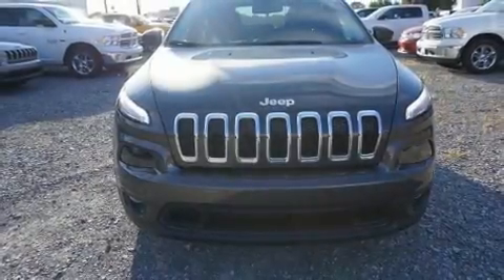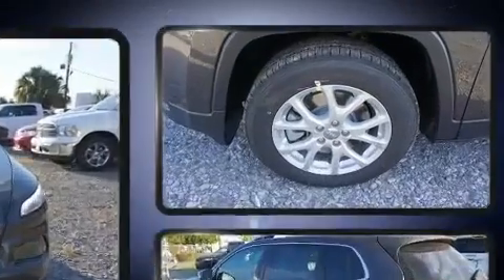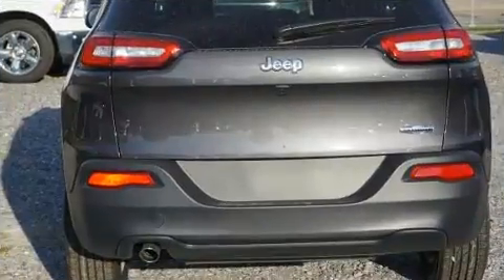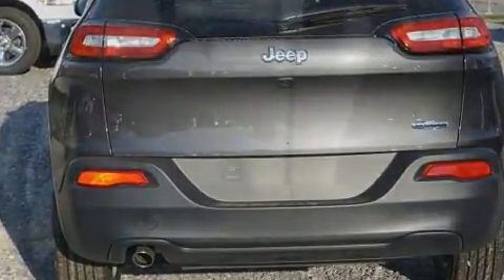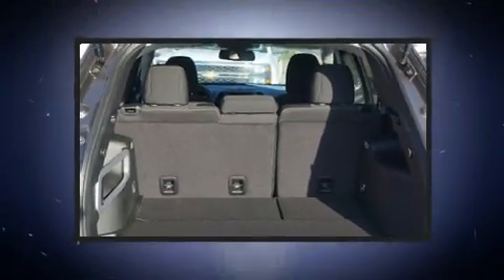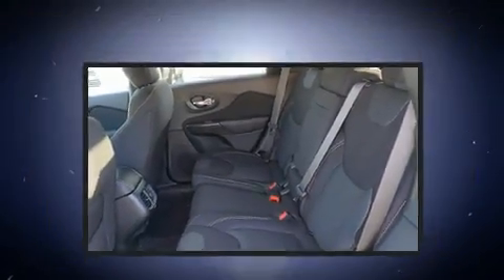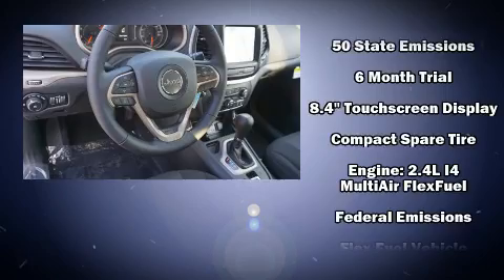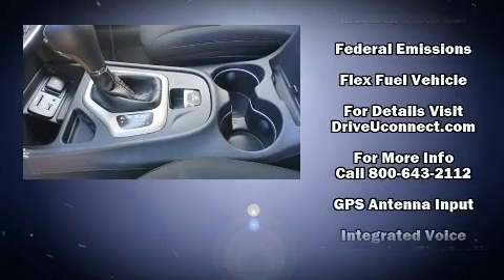2017 Jeep Cherokee Latitude in Metairie, LA 70002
You can expect a lot from the 2017 Jeep Cherokee. Smooth gearshifts are achieved thanks to the 2.4 liter 4 cylinder engine, and for added security, dynamic Stability Control supplements the drivetrain. All of the premium features expected of a Jeep are offered, including: front and rear reading lights, a tachometer, a trip computer, front bucket seats, power door mirrors, a roof rack, and 1-touch window functionality. With high intensity discharge headlights illuminating your path, you'll always appreciate maximum visibility. Jeep also prioritized safety and security with features such as: head curtain airbags, front and rear SIDE impact airbags, traction control, brake assist, anti-whiplash front head restraints, ignition disabling, an emergency communication system, and 4 wheel disc brakes with ABS. Our aim is to provide our customers with the best prices and service at all times. Stop by our dealership or give us a call for more information.